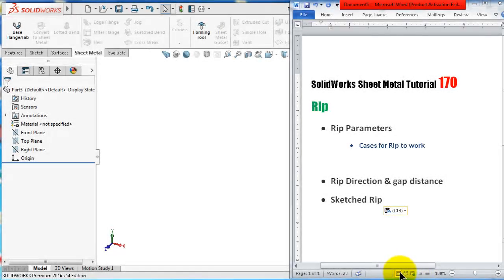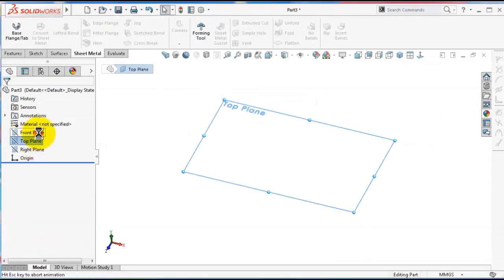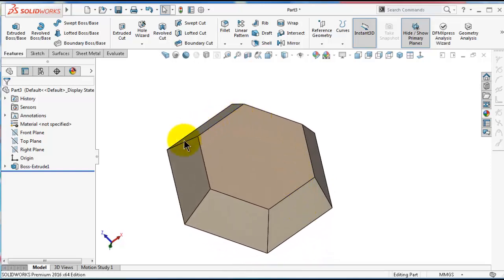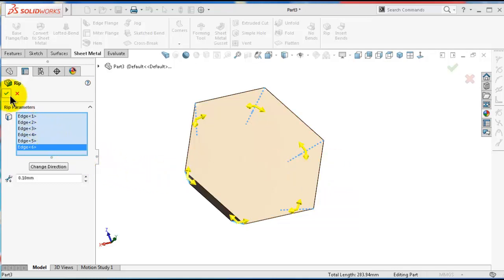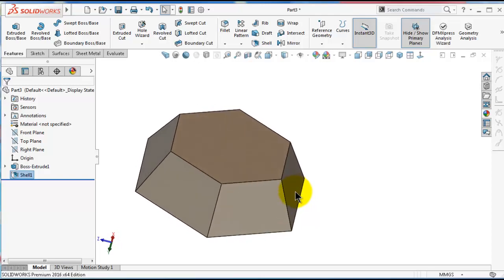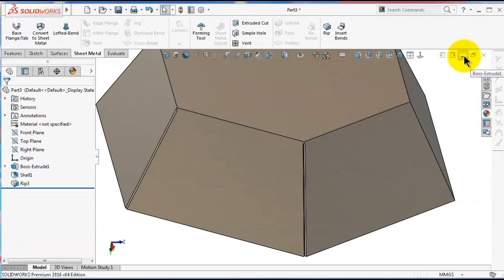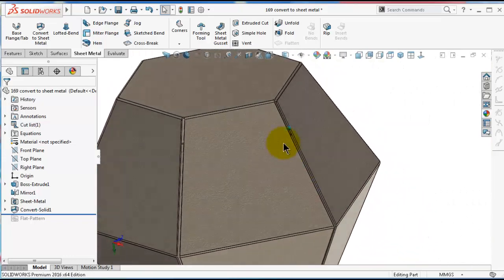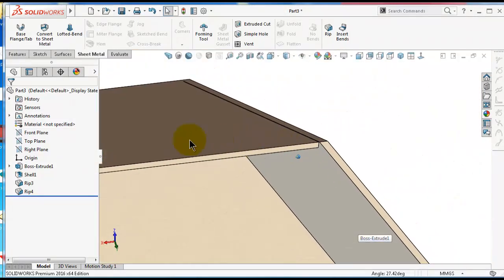170 SolidWorks Sheet Metal Tutorial: RIP, cases, options, compare to convert sheet metal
170 SolidWorks Sheet Metal Tutorial: RIP, cases, options, compare to convert sheet metal

This Channel contains topics about:

- SolidWorks Sketch
- SolidWorks Surface
- SolidWorks Motion
- SolidWorks Weldments
- SolidWorks Mold Design
- SolidWorks Simulation
And MORE